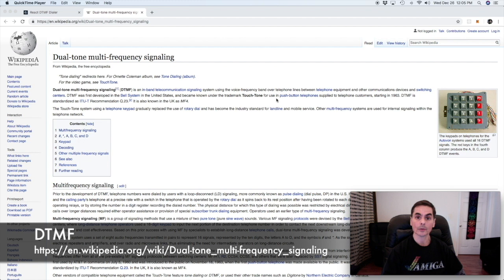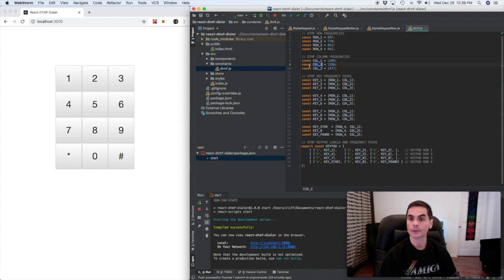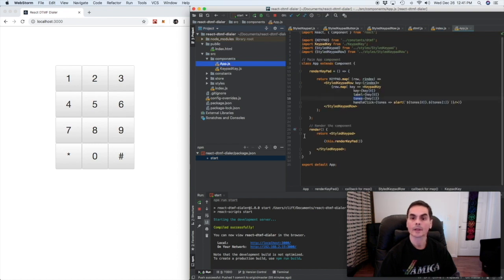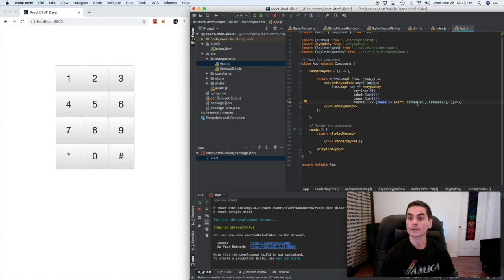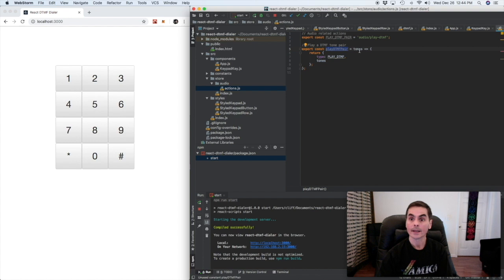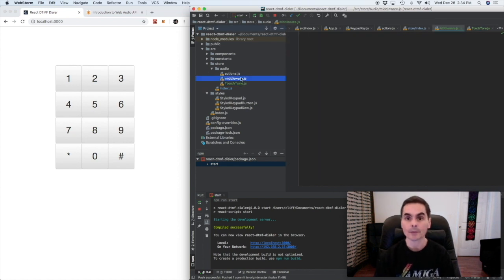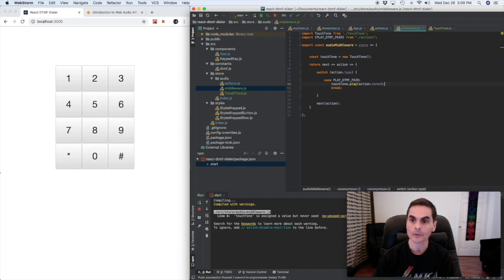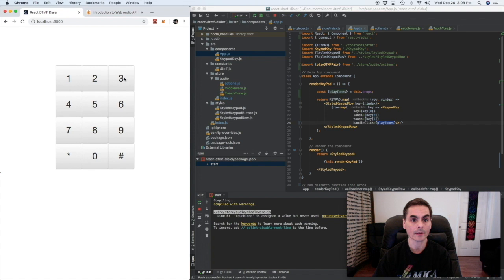Controlling Web Audio with React and Redux Middleware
If you've built React/Redux applications before, you know there is a standard pattern of uni-directional data flow. The UI dispatches an action which is handled by a reducer, which returns a new application state. The UI is apprised of the new state, and reorganizes itself accordingly.

But what if you need a Redux action to trigger interaction with a complex system like a collection of Web Audio components in order to create or analyse sound? Those are not serializable objects and so should not be managed by a reducer. Instead, we use middleware, and that is the focus of this video.

We will simulate a TouchTone telephone keypad, which triggers two separate frequencies when a key is pressed. The frequencies will be generated by two oscillators in a small Web Audio API system, which will be maintained and interacted with by a redux middleware function.